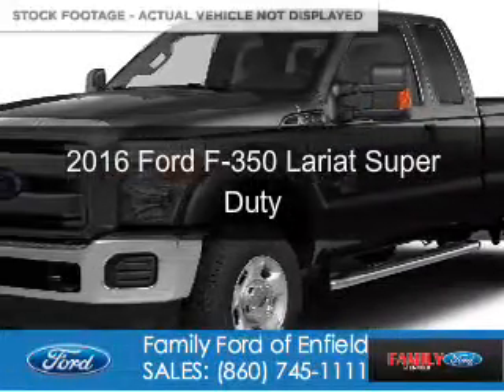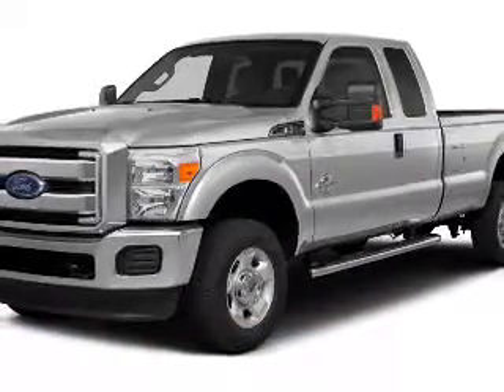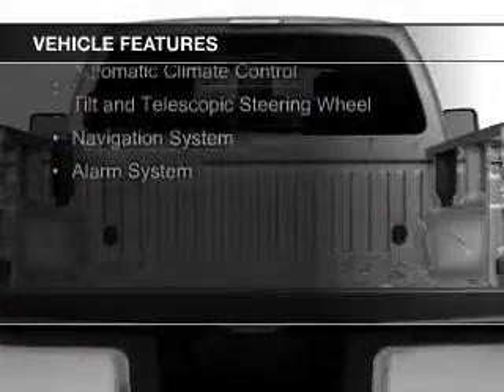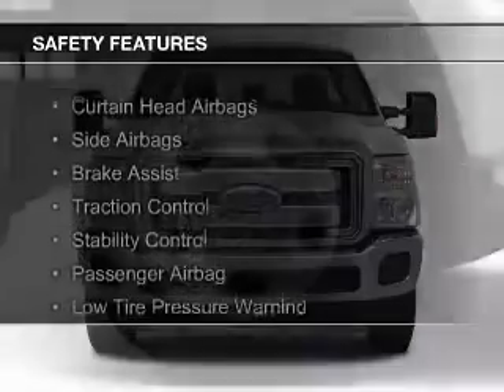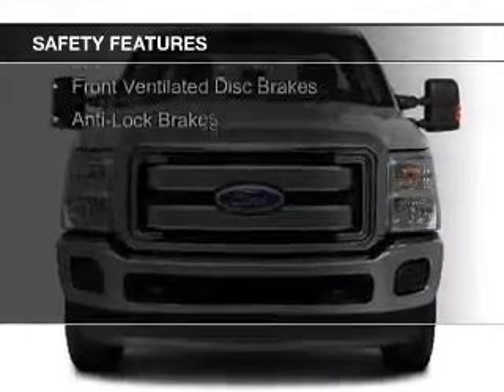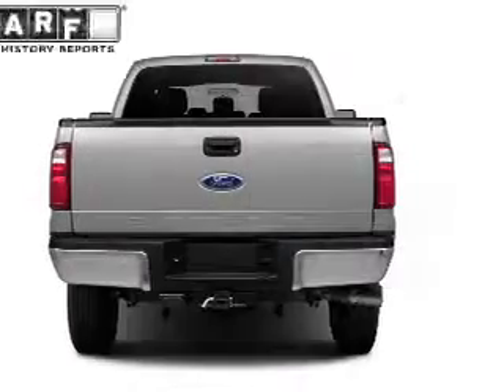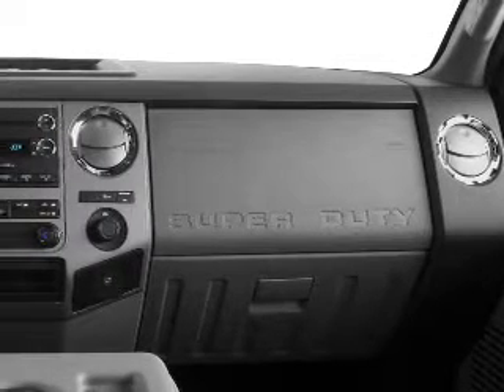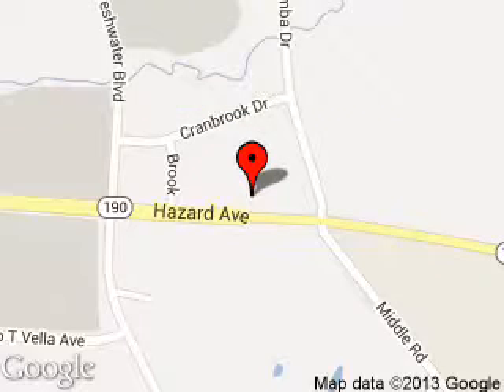2016 Ford F-350 - Enfield CT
Phone:
Year: 2016
Make: Ford
Model: F-350
Trim: Lariat Super Duty
Engine: 6.7 liter 8 cylinder 32 valve
Transmission: 6-Speed Automatic
Color: Magnetic Metallic
Mileage: 385
Address:
65 HAZARD AVE